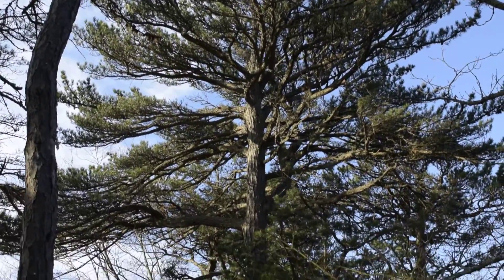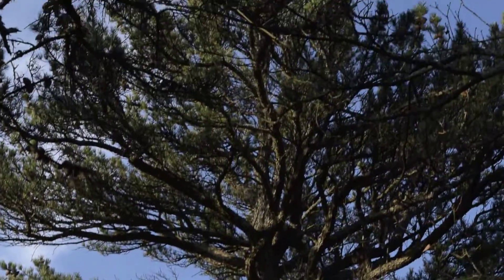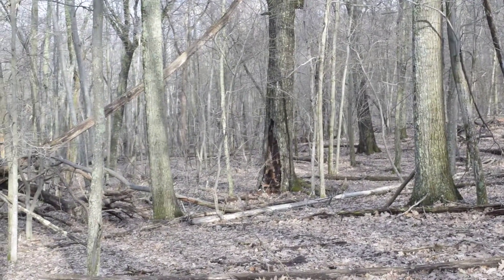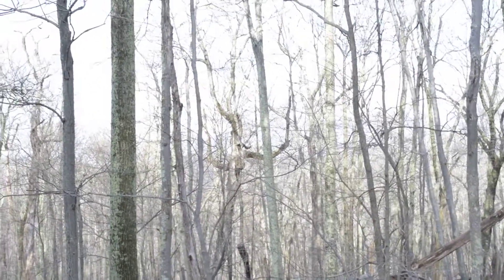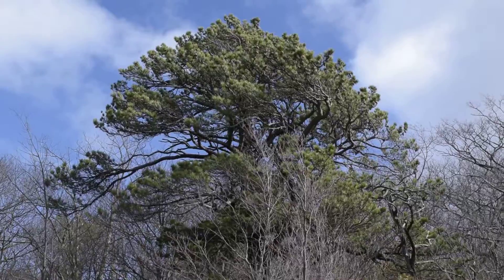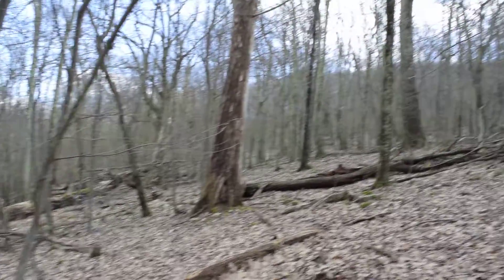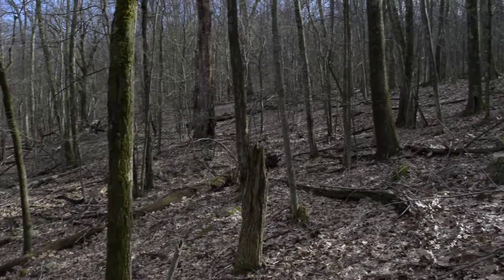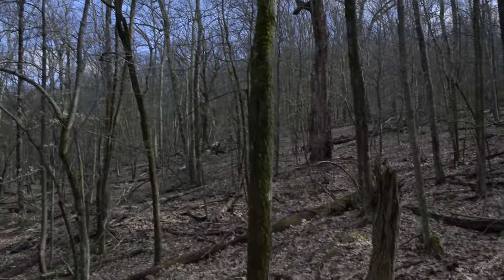North Fork Mountain West Virginia - old growth forest examples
This mountain does have undocumented old growth forest, as shown here. This video exhibits a remote area above 3400' elevation where I did not expect to find old growth. I believe this is USFS lands but it was not posted. The USFS lands here qualify for protected Wilderness designation but due to politics they were not added to the Omnibus Lands Act of 2009.

The trees here do not grow well due to poor soils and a relatively dry climate due to the Allegheny Front to the west intercepting storm systems.  The Nature Conservancy calls North Fork Mountain the driest mountain in the Eastern United States. They manage conservation easements 10+ miles to the south on this same mountain.

Even the Seneca Rocks Trail below has some nice old growth examples. Best to go  in good weather and when leaves are off so you can better see the trees.